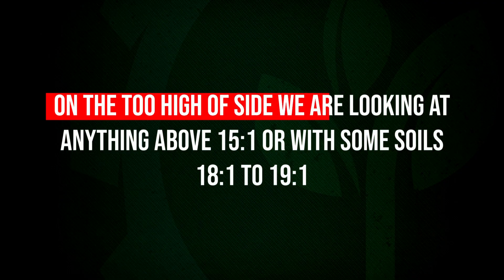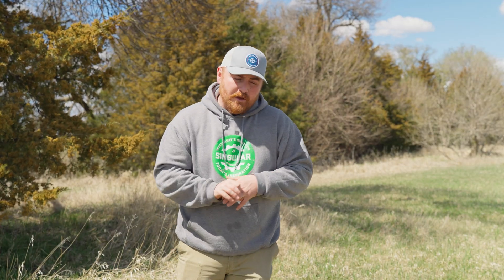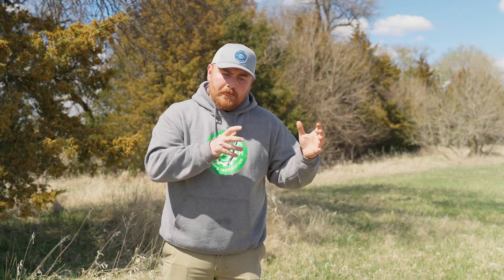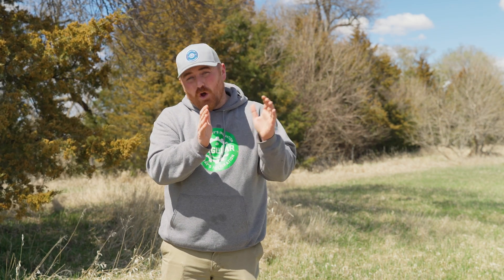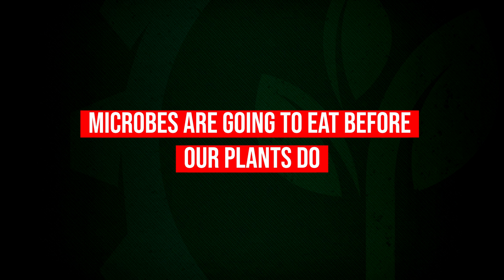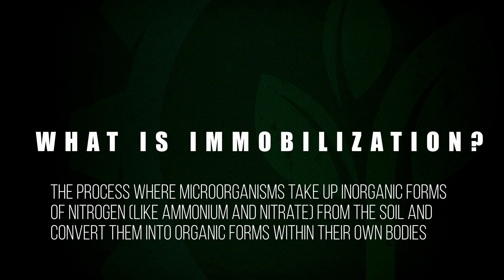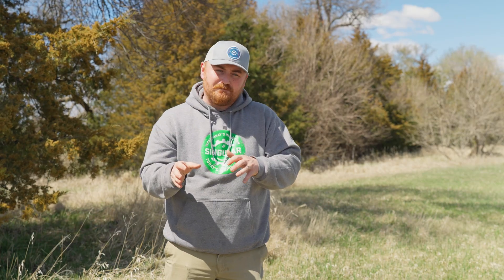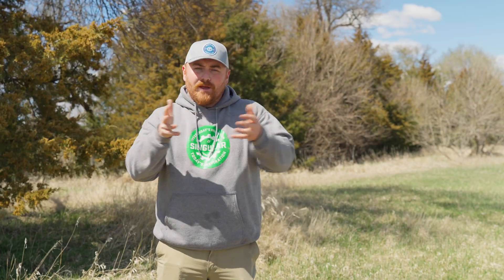C:N RATIOS: When the Ratios Get TOO HIGH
Are you interested in any of our line of products, or want to learn more?  Follow the link below to find a dealer closest to you!

When Carbon Goes Too High: Managing High C:N Ratios in the Field
In this part of the C:N ratio series, Johnny Ference of Singular Agronomics breaks down what happens when the carbon-to-nitrogen ratio in your soil climbs too high—and why it matters for your nitrogen efficiency.

What’s “Too High”?
A C:N ratio above 15:1 starts raising red flags. Some soils even test as high as 18:1 or 19:1. While high carbon levels can benefit fungi and long-term soil health, they can also work against your nitrogen applications in the short term.

Why High C:N Ratios Can Hurt
When there’s too much carbon in the system:

Microbes get hungry. They grab nitrogen first—before your crop can.

Nitrogen gets tied up (immobilized), especially if not applied correctly.

That means less available nitrogen for your plants when they need it most.

If you’re farming with a high C:N ratio, here are some ways to stay efficient:

Band your nitrogen to create a localized zone your crop can access.

Adjust rates early in the season to outpace microbial demand.

Use soil tests to track your ratio and guide application timing and volume.

Remember: Microbes eat first. So knowing your soil’s carbon-to-nitrogen ratio helps you decide how and where to apply inputs for the best return.

Takeaway
High C:N isn’t bad—it just means your management plan needs to adjust. Aim for a 12:1 to 15:1 ratio for balanced cycling. If you get closer to 20:1, your nitrogen strategy becomes even more important.